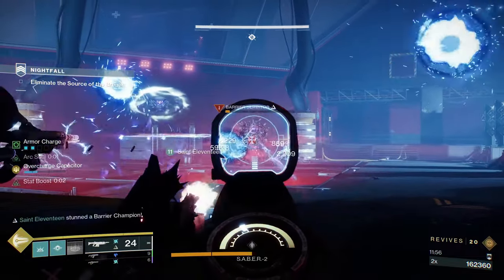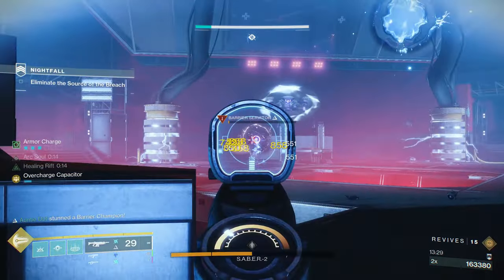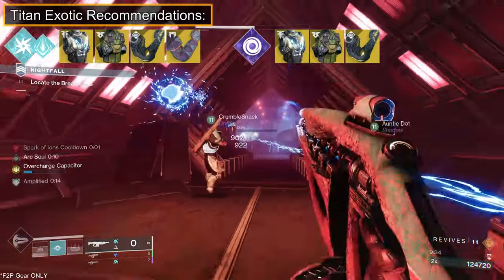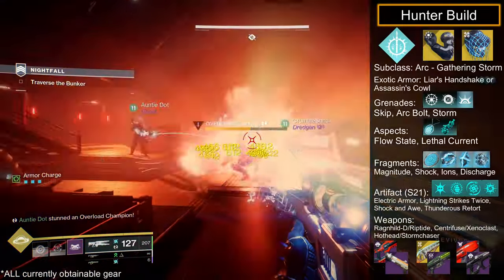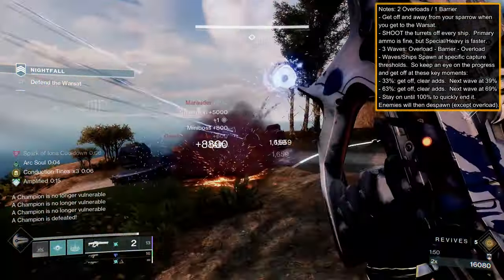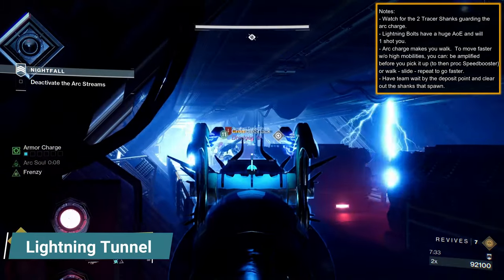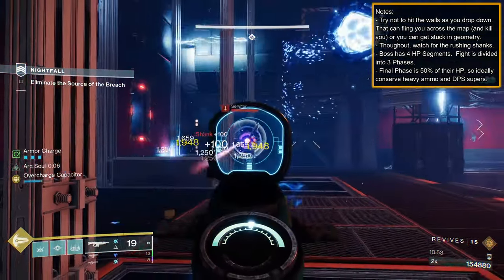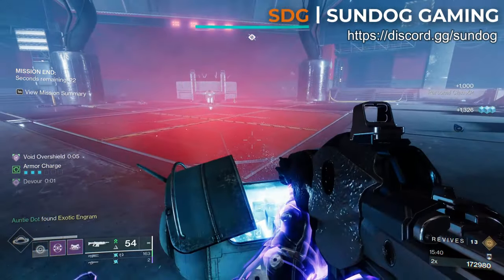EASY Fallen Saber Grandmaster Guide with Loadouts EVERYONE Has Access To | Destiny 2 NF Guide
The Fallen Saber Grandmaster returns in Season of the Deep, bringing with it the reprised pinnacle weapon Loaded Question.  This is one of the easiest GMs and is very new player friendly.  So let's go over some tips for the GM and give loadout recommendations that EVERYONE can equip.

Loadout Recommendations and Walk-through of the strike: 2 options of loadouts
1) If you ONLY own no DLC/free-2-play player
2) If you own ALL DLC: everything available in the game
REGARDLESS: No out-of-rotation/event/old weapons used or recommended.

Sections:
00:00 - Intro
00:25 - GM Modifiers and Key Tips
02:37 - New/Free-2-Play Recommendations: Minimum Spec
04:57 - Recommendations from All DLCs: Maximum Spec

Walkthrough
07:36 - Sparrow and Warsat
09:25 - Bunker Room 1
10:42 - Lightning Tunnel
11:10 - Bunker Room 2
11:49 - Bunker Room 3
12:18 - Boss Room
12:43 - Phase 1
13:12 - Phase 2
13:47 - Phase 3
14:32 - Master Modifier/Tips